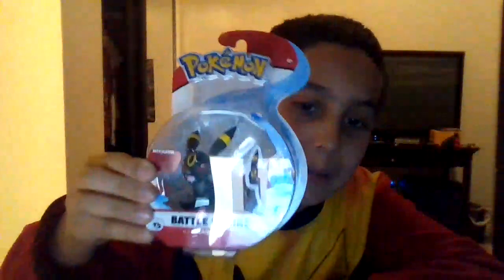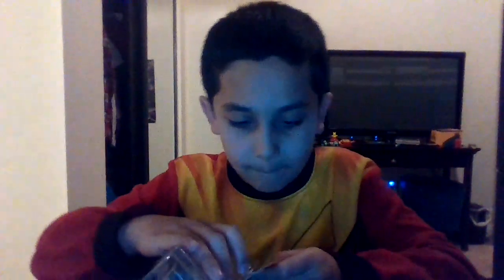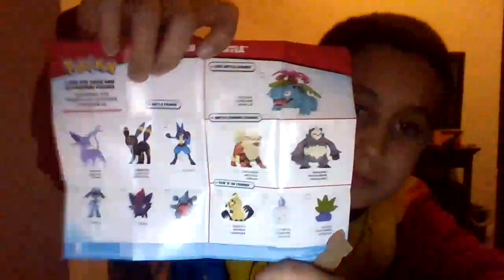unboxing umbreon action figuere